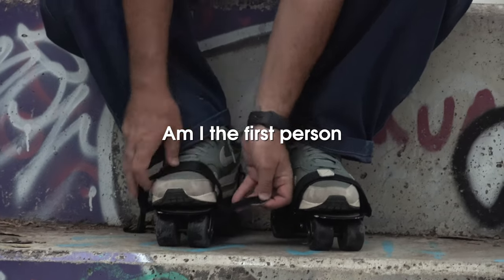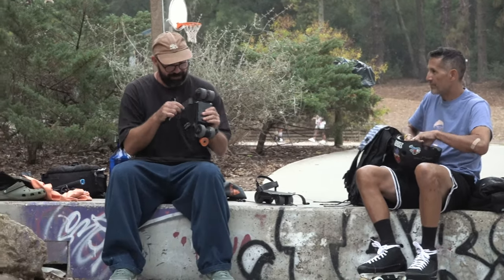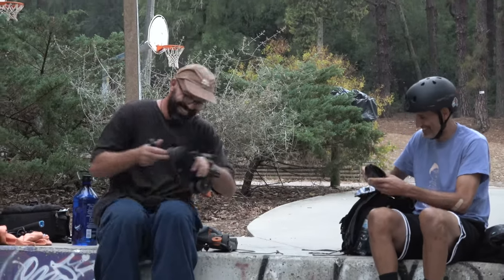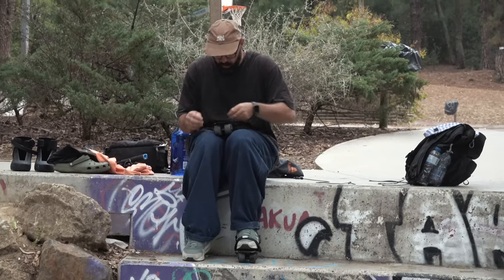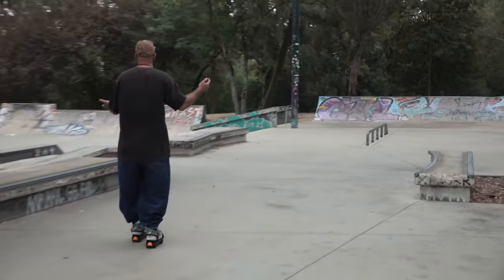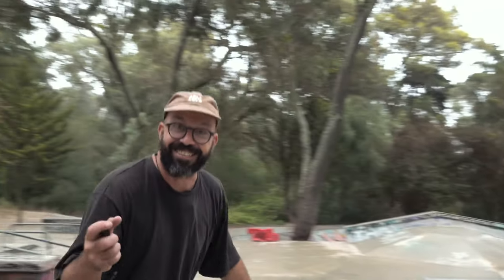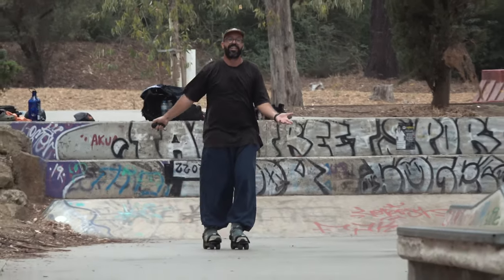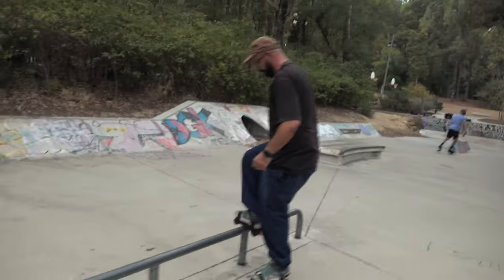REAL LIFE AIR GEAR (electric skates at the skatepark)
AGGRESSIVE SKATING TRICKS WITH ELECTRIC SKATES
(will they survive?)